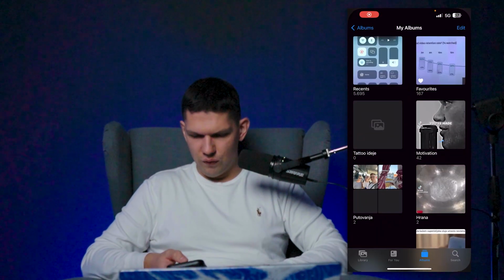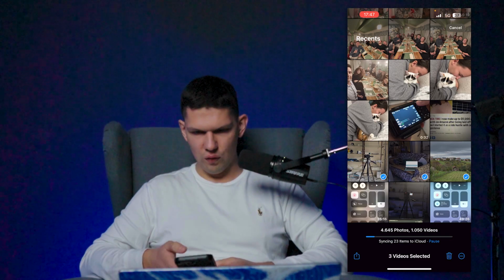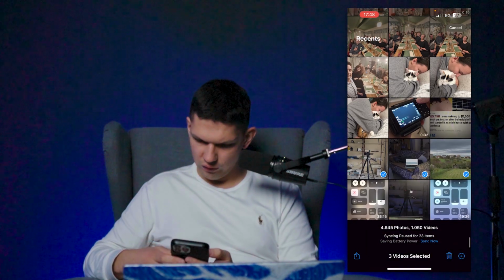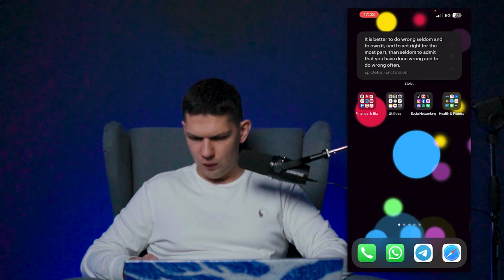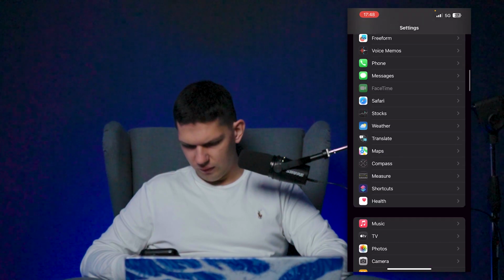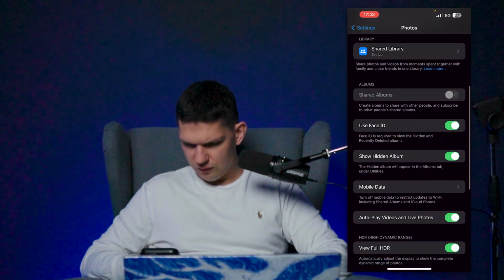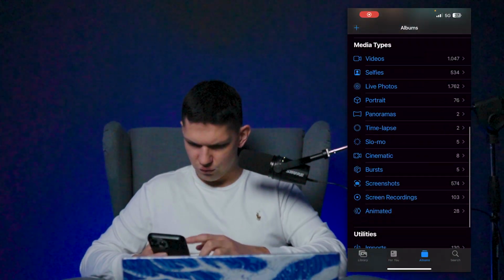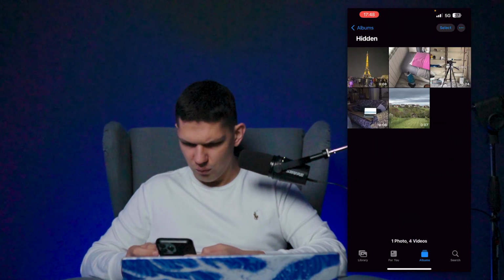How To Lock Photos On Your iPhone - Full Guide (latest update)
Learn exactly how to How To Lock Photos On Your iPhone